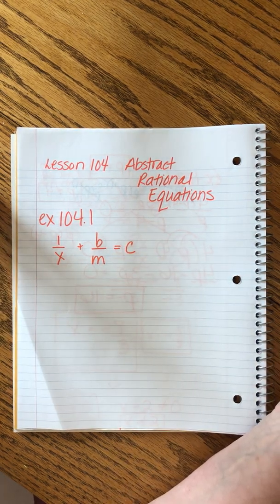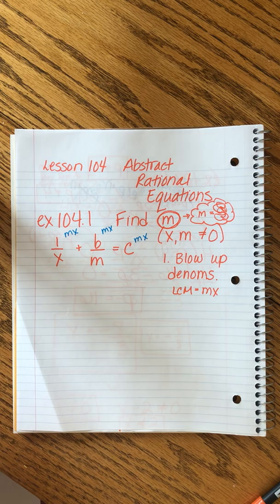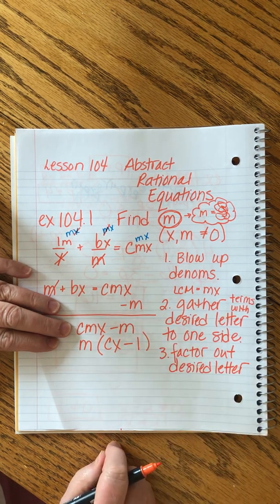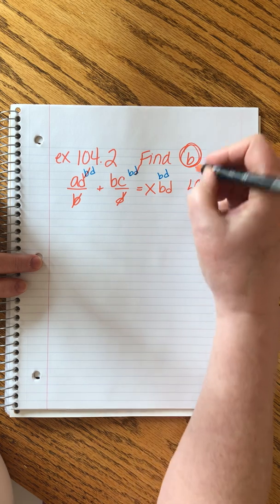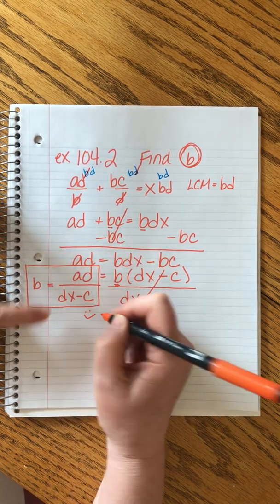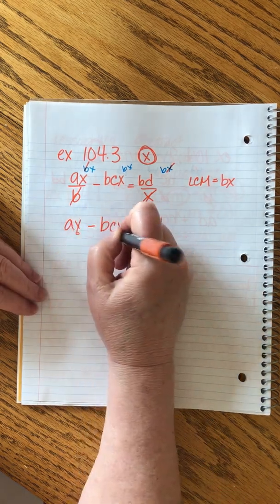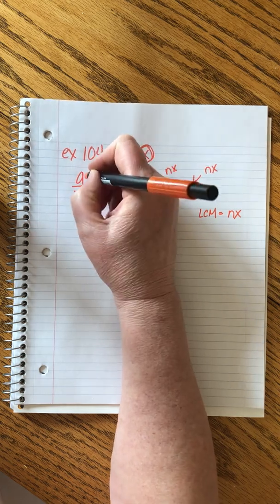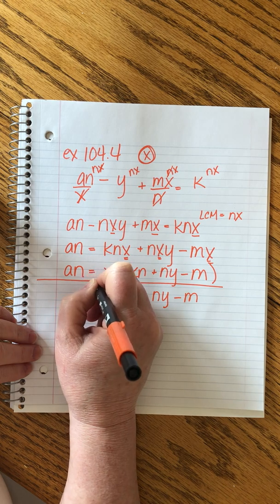SAXON ALGEBRA 1 | LESSON 104